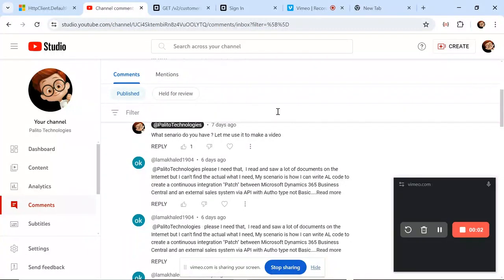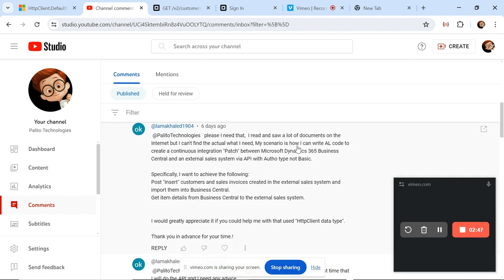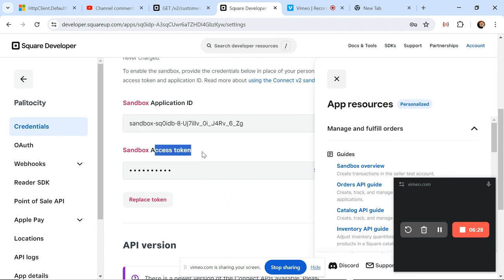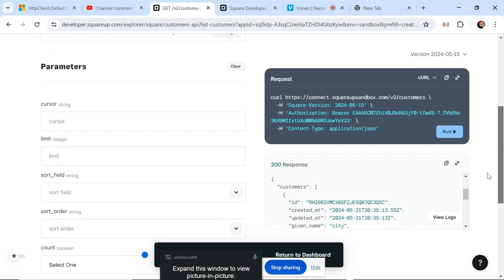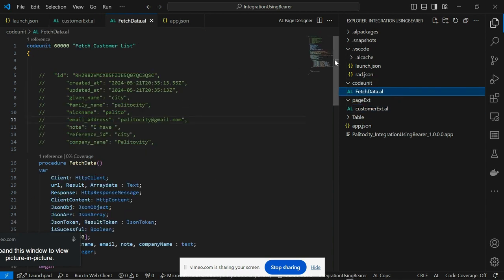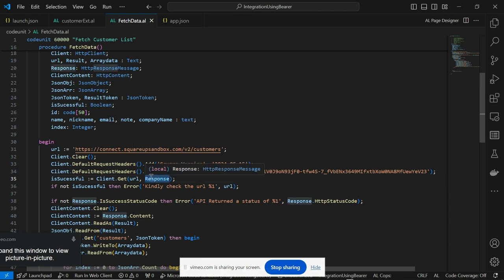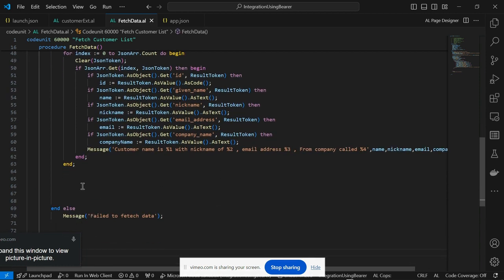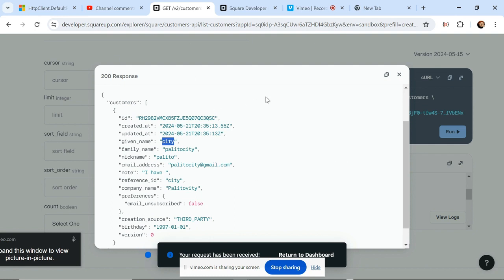Integration in Dynamics 365 Business Central using HTTP Auth 2 beerer token - Part 1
Welcome to business central developer video on how to Integrate business central with External API in business central AL, In this video i will be showing you how to build a standard Al Development application
Twitter on or X: @palitocity